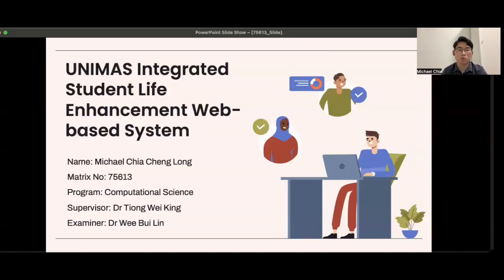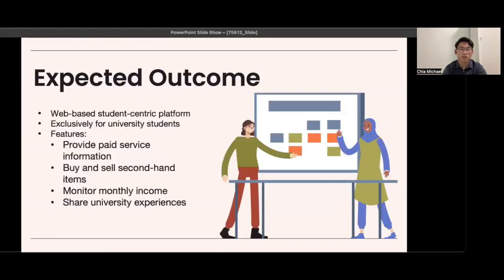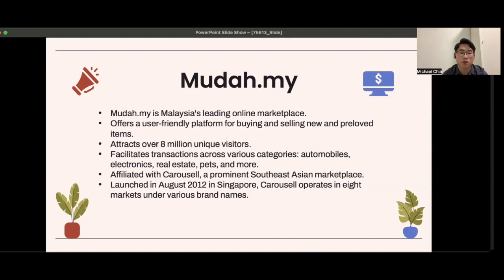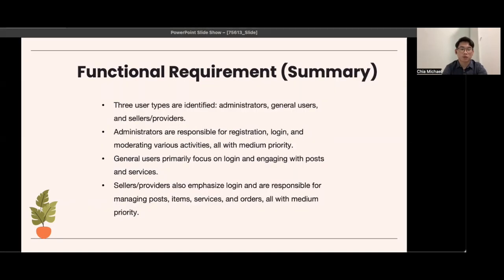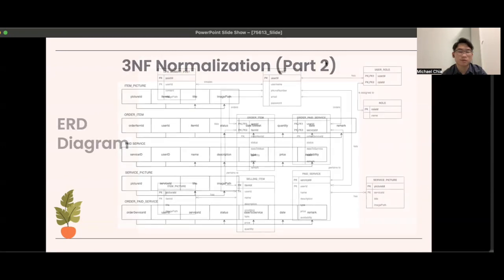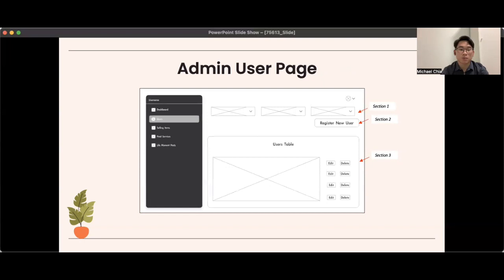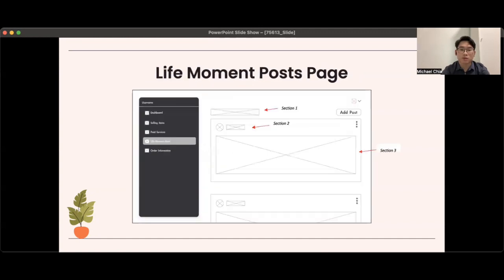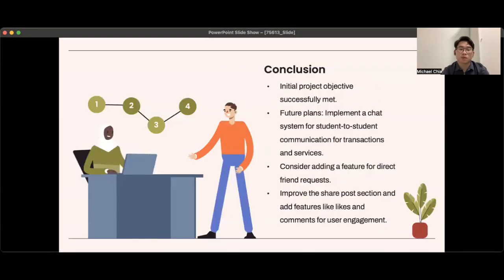FYP1 Presentation 75613 Michael Chia Cheng Long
Pre recorded Video for FYP1 presentation
75613 Michael Chia Cheng Long
UNIMAS